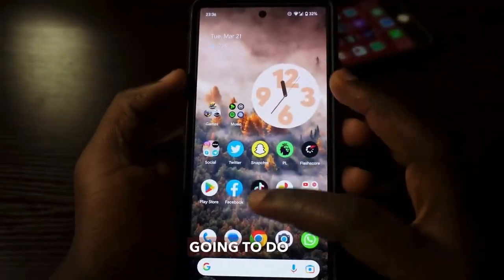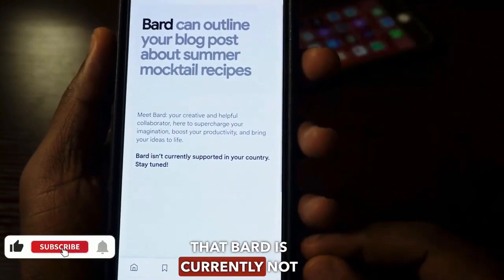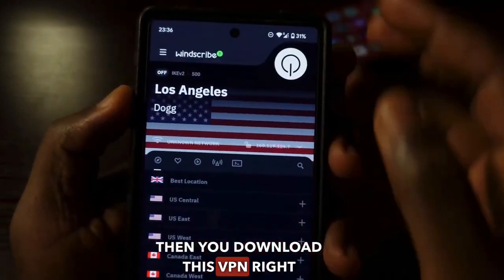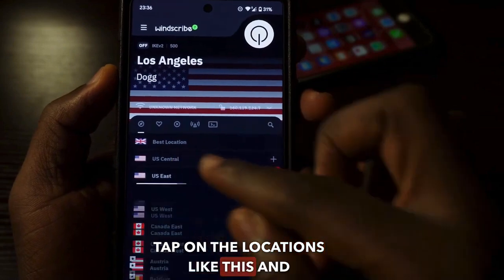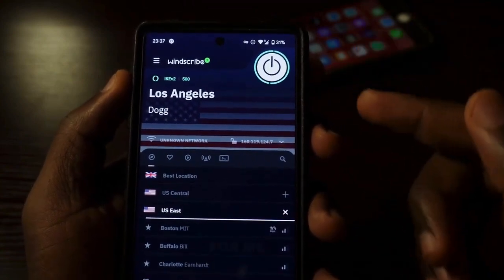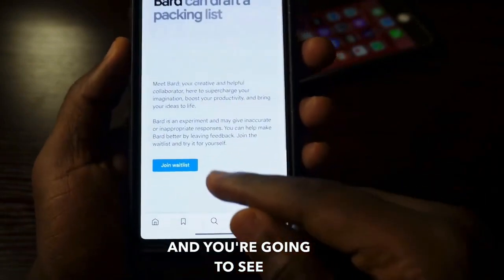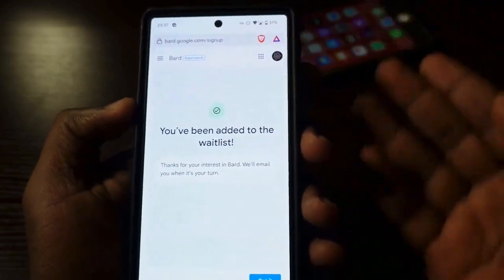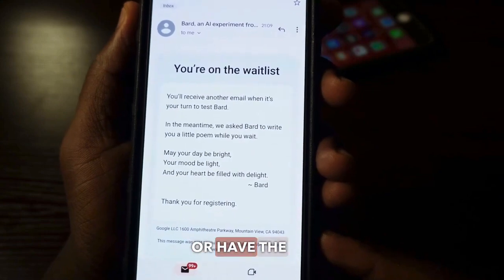How to Get Access to Google BARD's Beta AI Tool Outside the US & UK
Are you outside the US or UK and want to try out Google's new AI tool, BARD? We'll show you how to get access during the beta period so you can start enjoying the benefits of this amazing new tool!
Best A.i you need to try.